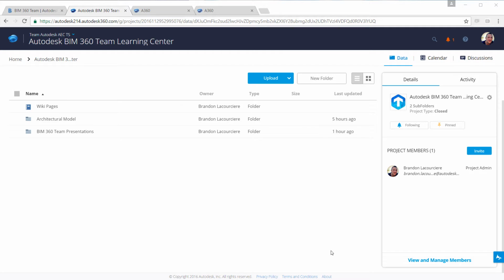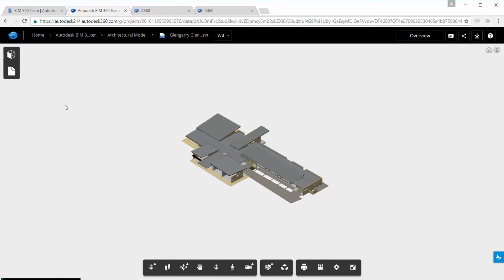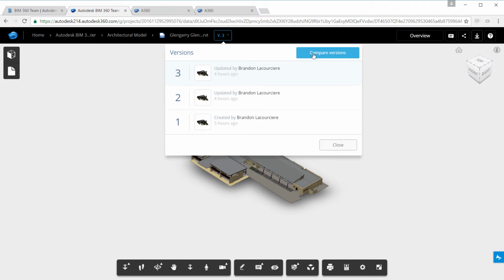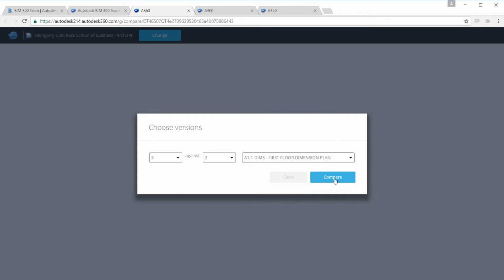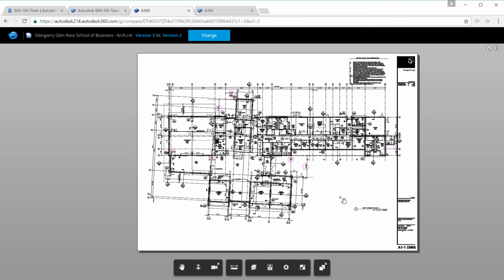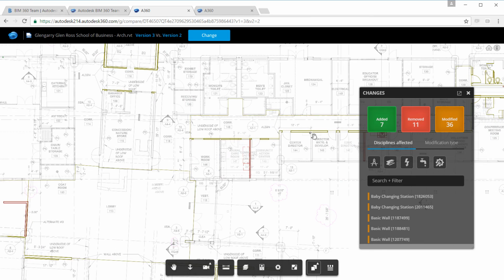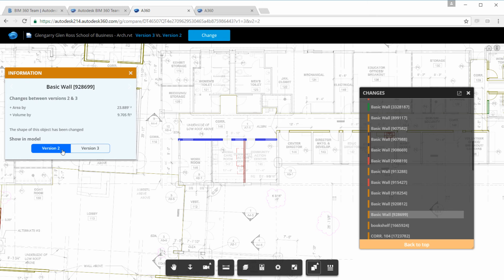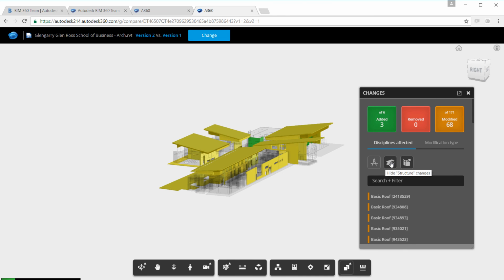Real-time Sheet and Model Comparison - TechHUB Tip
In this TechHUB Tip we will show you how to do real-time Sheet and Model Comparison using Autodesk BIM 360 Team. This tool is incredibly easy to use and will provide your entire team access to the model in Real-Time. Check it out!